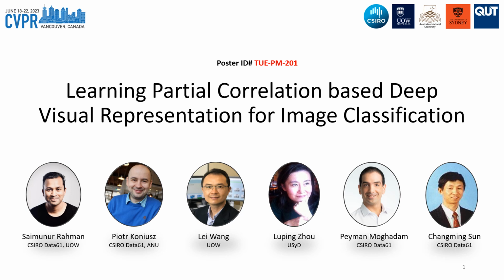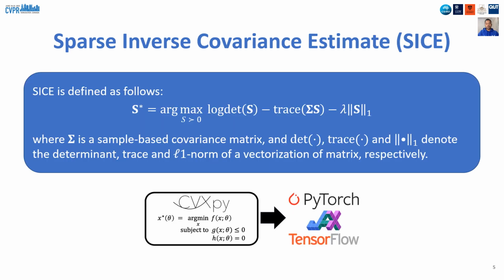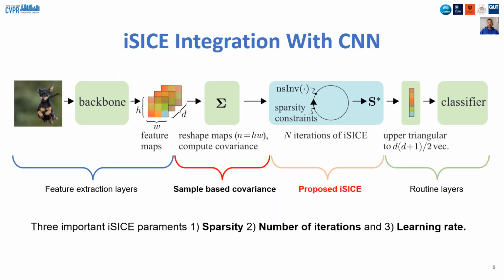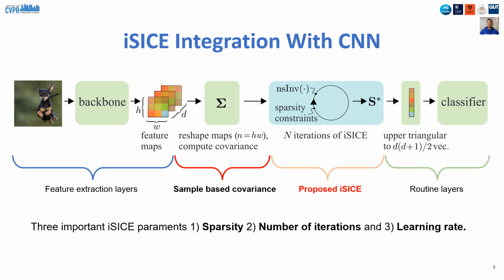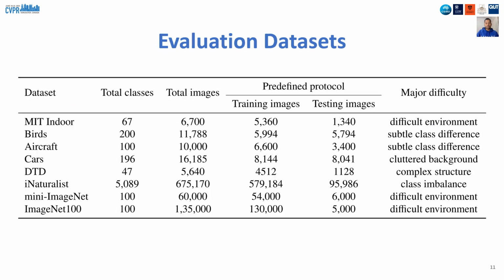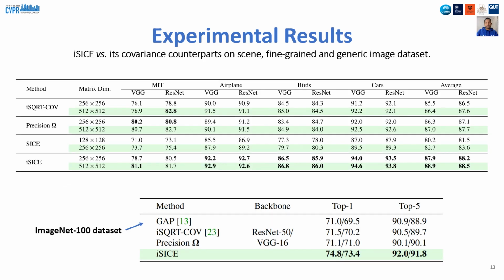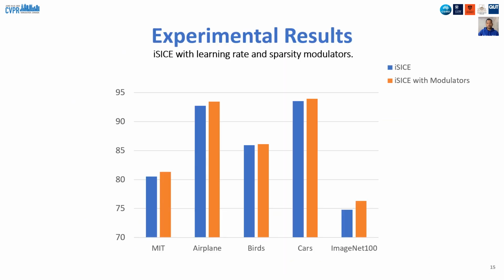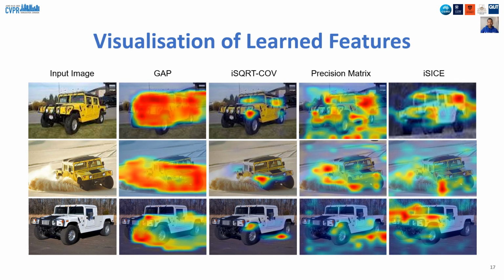Learning Partial Correlation Based Deep Visual Representation for Image Classification | CVPR 2023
This is the video for CVPR 2023 paper "Learning Partial Correlation Based Deep Visual Representation for Image Classification" by Saimunur Rahman, Piotr Koniusz, Lei Wang, Luping Zhou, Peyman Moghadam and Changming Sun. For more details and source code, please visit the paper's